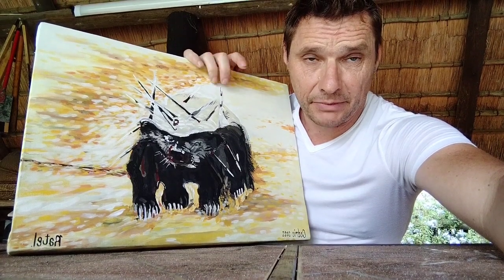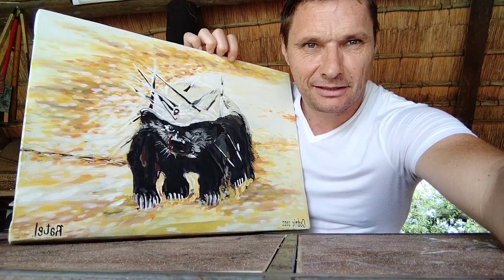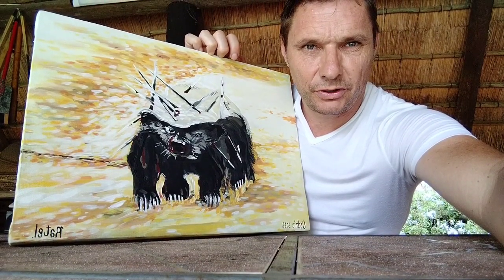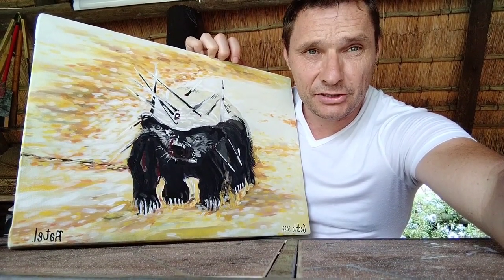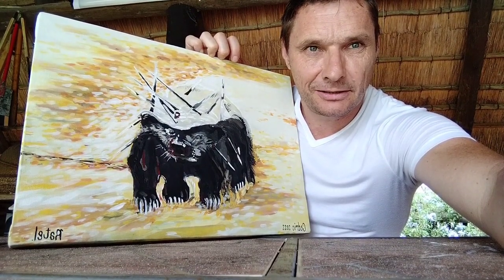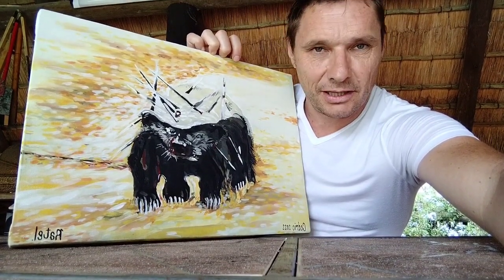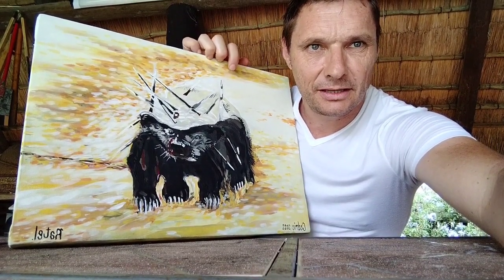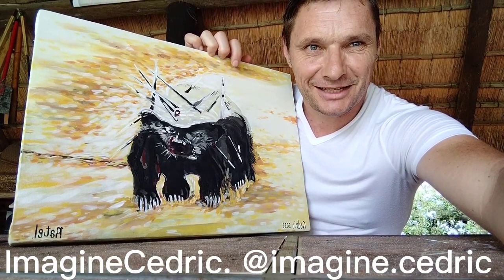Ratel Painting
Ratel painting basic description.